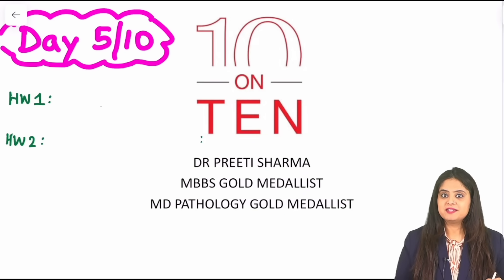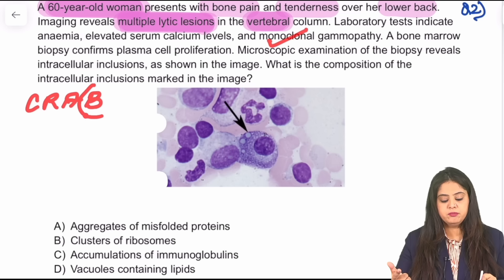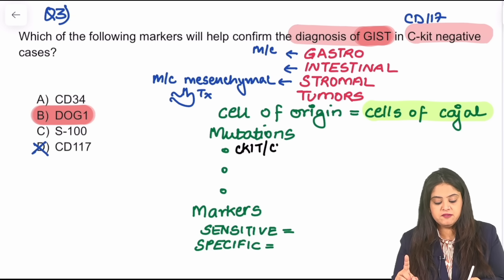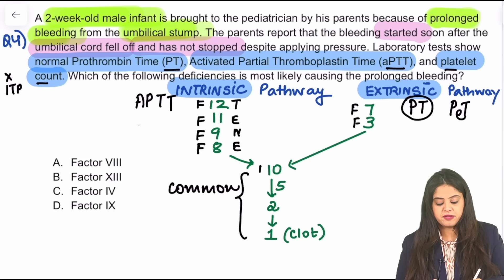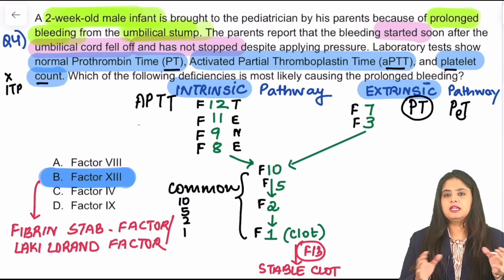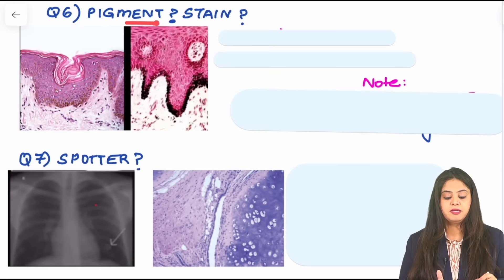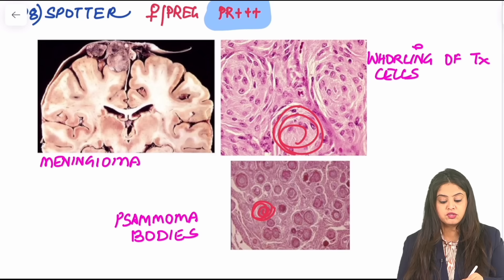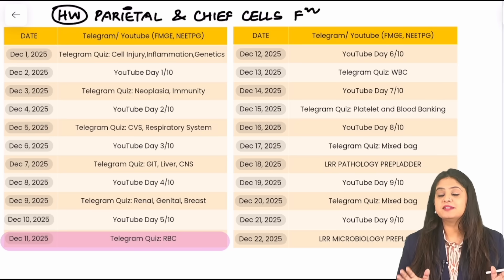TEN ON TEN 3.0! Day 5/10!!